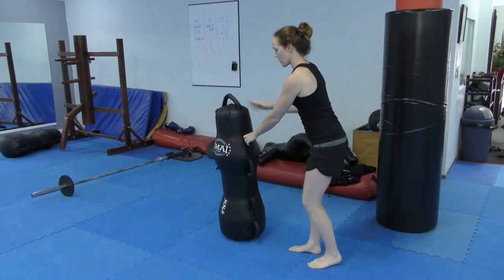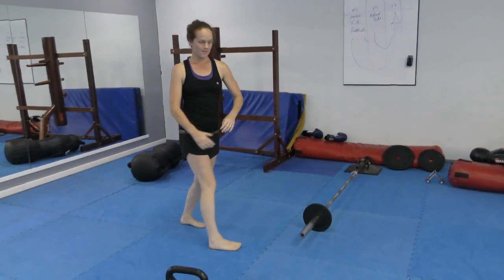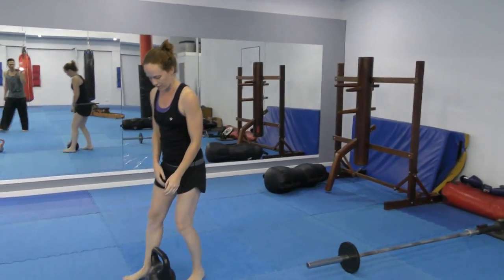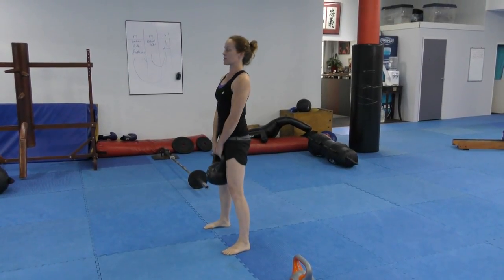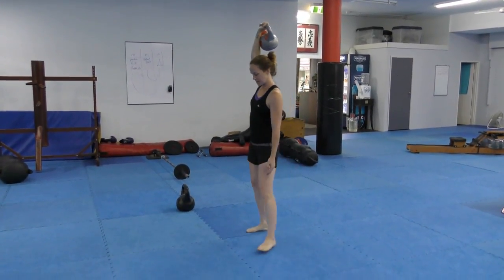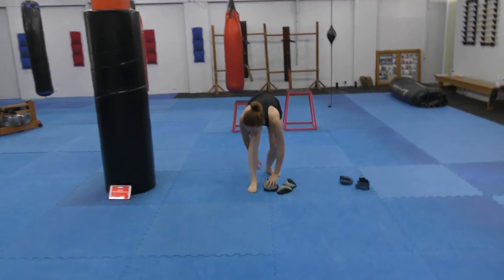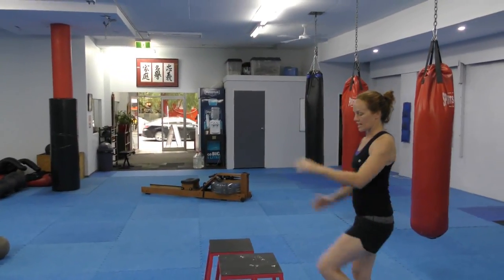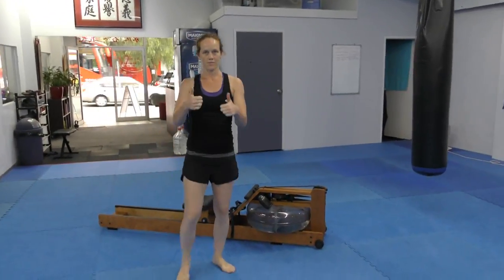Crossfit Workout for Kung Fu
Martial Cross Fit (MXF). Work on strength, endurance, co-ordination speed and power to compliment or enhance your martial arts training.
To be a martial artist is to be a well rounded athlete! Train hard and smart every day!
MXF training every Monday and Friday morning at Red Boat Kung Fu Global HQ in Redfern Sydney.